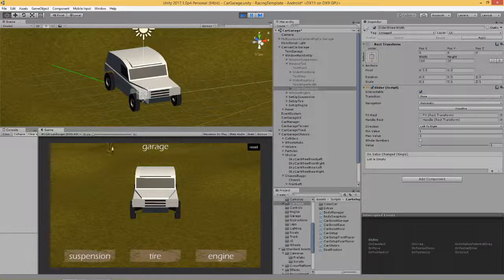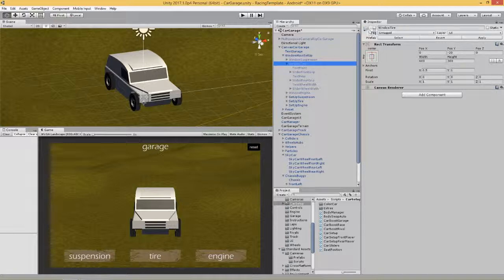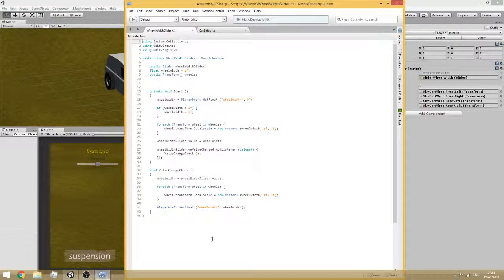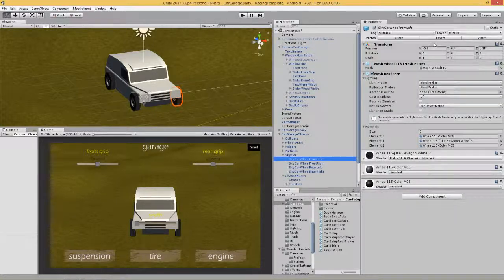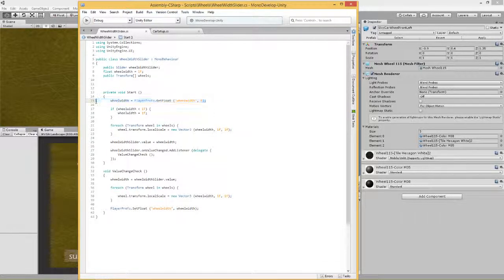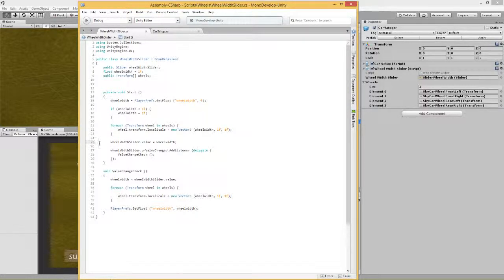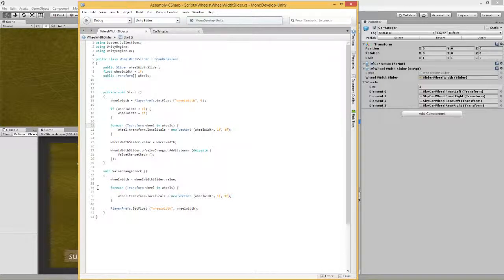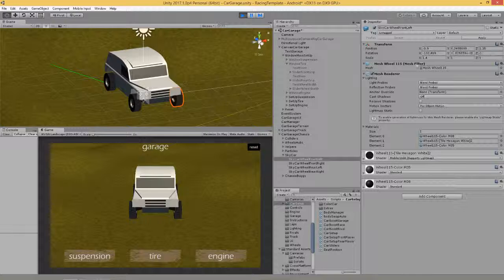Unity 2017 Car Setup - Wheel Width - video 3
In this video we will show you how to change the wheel width of your car and save those settings in player prefs.